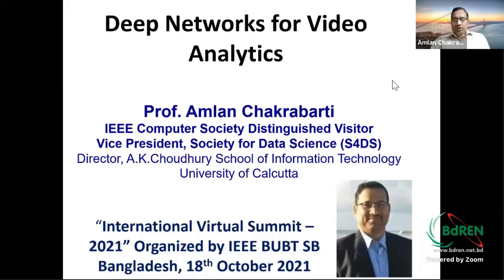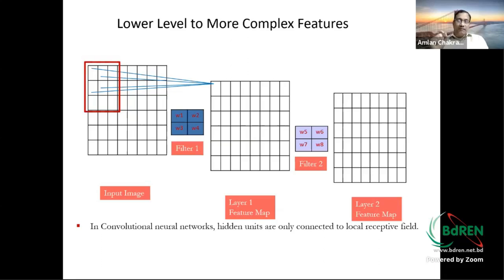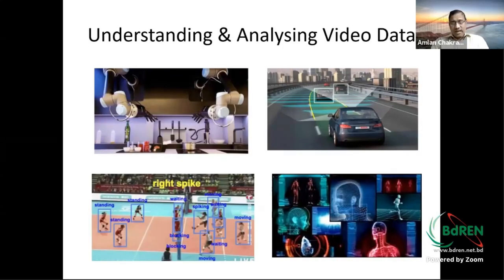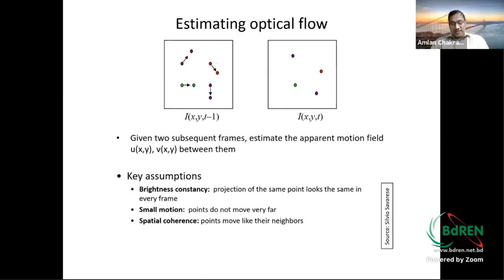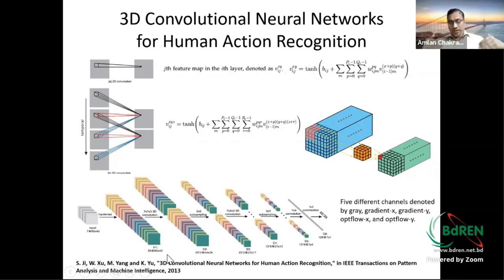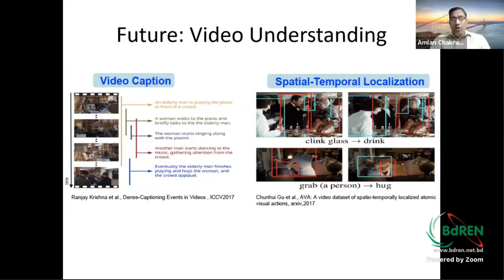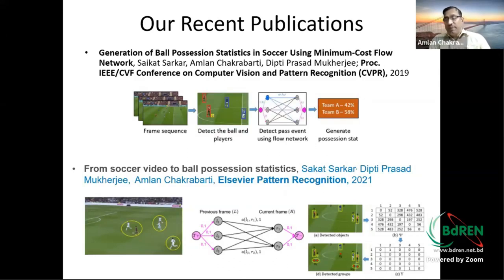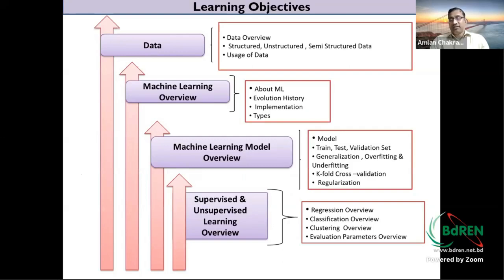Deep Networks for Video Analytics | IEEE BUBT Student Branch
International Virtual Summit - 2021

Speaker:
Prof. Amlan Chakrabarti
Director, School of Information Technology
University of Calcutta
& Head IT and Technology Cell,
Dept. Of Higher Education, Govt. of West Bengal.

[ IEEE ]